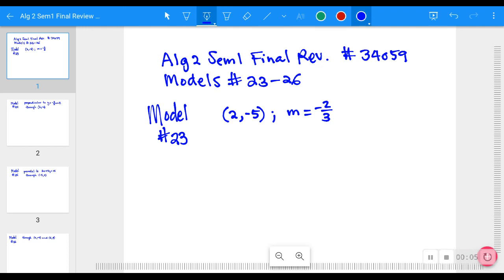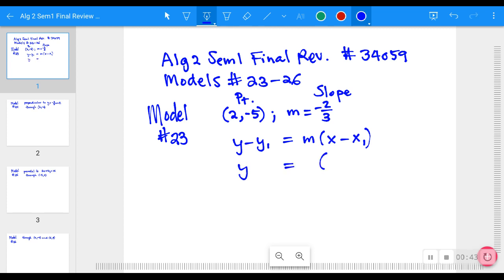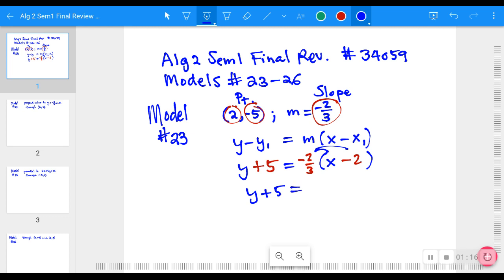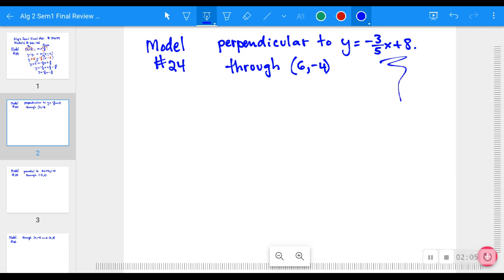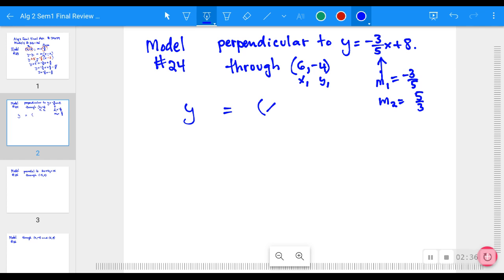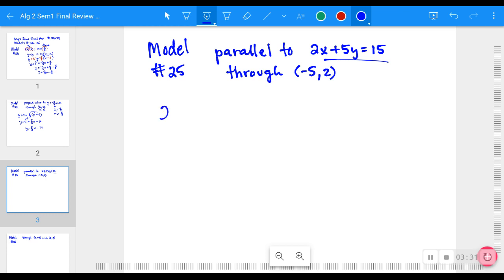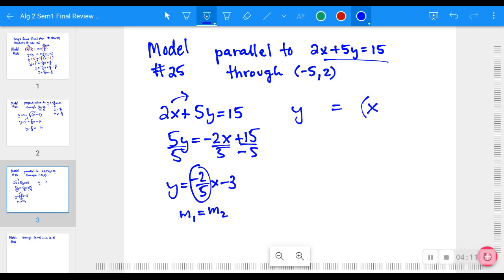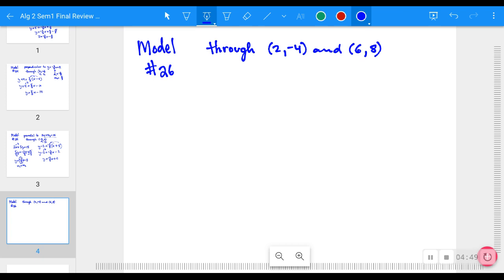Alg 2 Sem1 Final Review Models #23-25